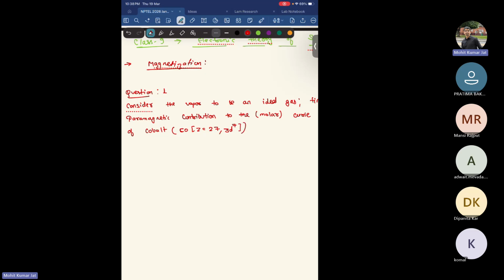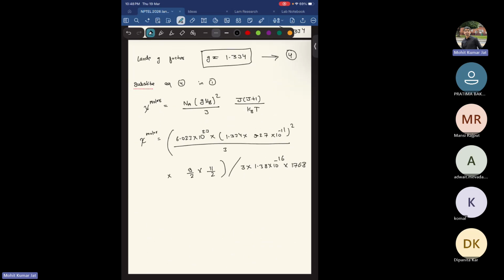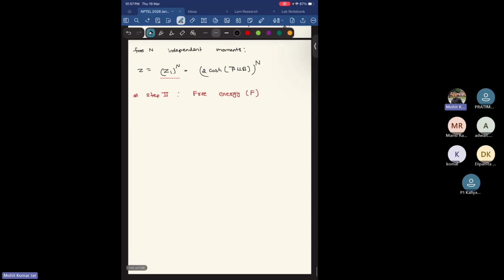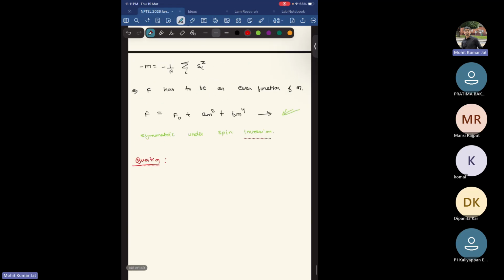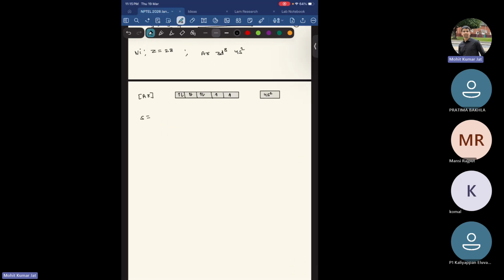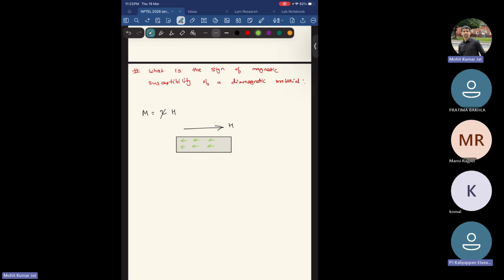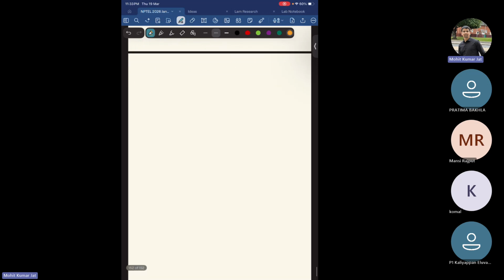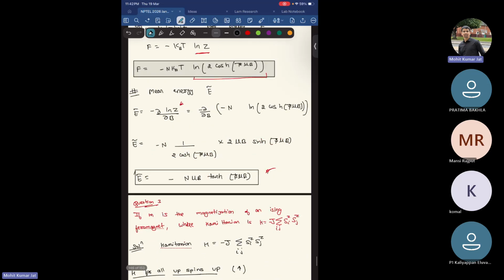Class 8 Electronic theory of solids NPTEL